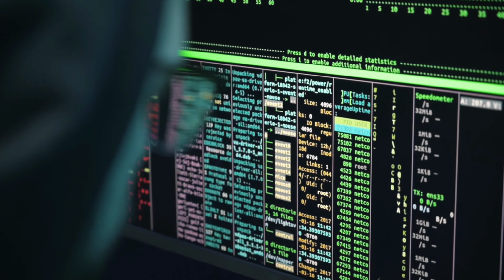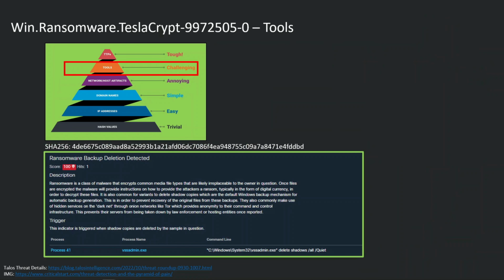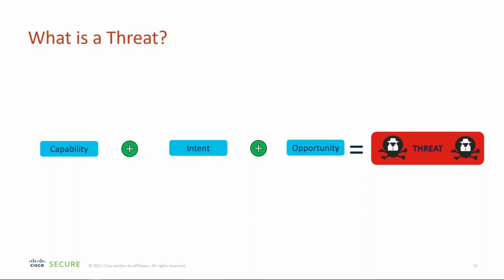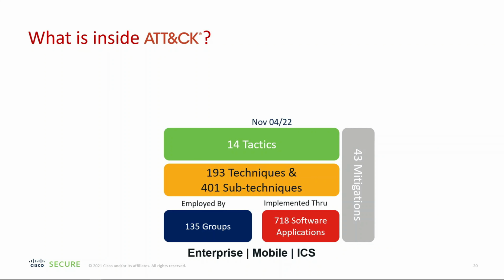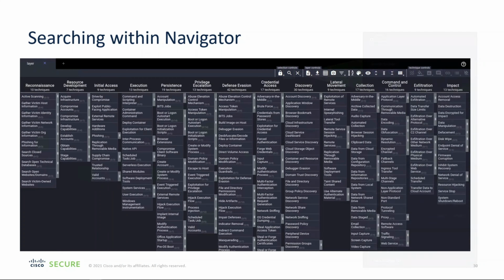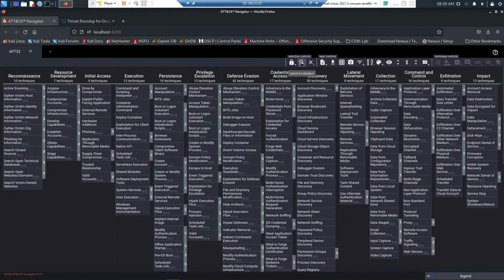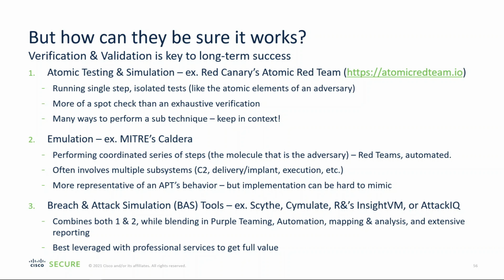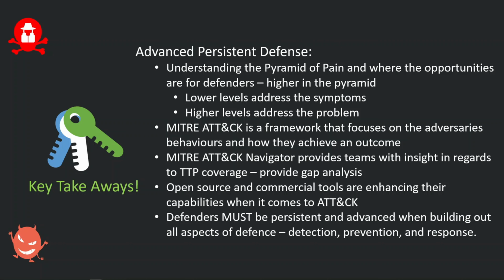MITRE ATT&CK Series: Advanced Persistent Defenders (APD)!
In this video we discuss the Pyramid of Pain and review each element from an defender and adversarial perspective showcasing the value of defending at the Tactic, Technique, and Procedure level. We will then shift into MITRE ATT&CK and intelligent based defense by understanding frameworks and Mitre ATT&CK. We will then work through an example by analyzing a threat group targeting your community and map your coverage to identify the gaps that exist. Finally, we will kick the can with Caldera and become the adversary and then check out the results.

Shout out to Mike McPhee for the partnership and the continued collaboration.  Mike as I are big believers of educating and empowering the  community and advancing our game as defenders!